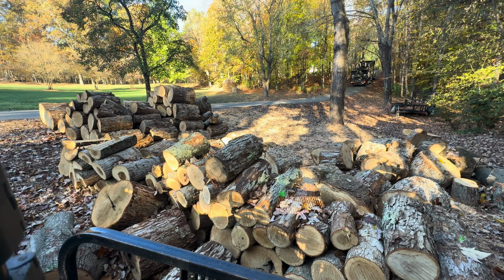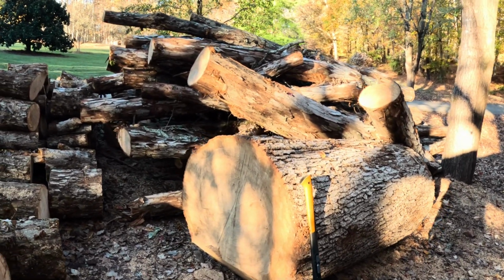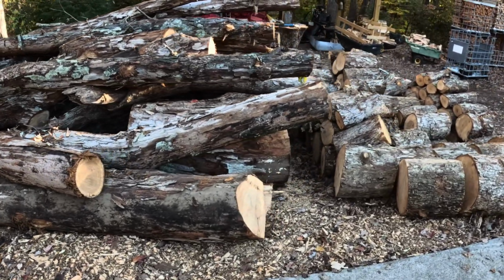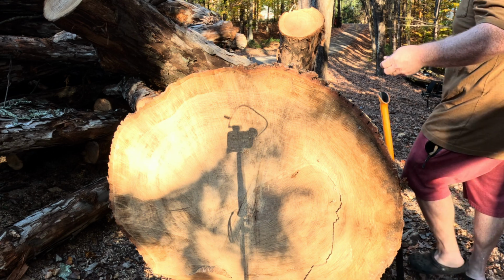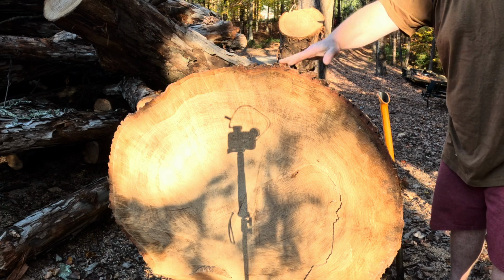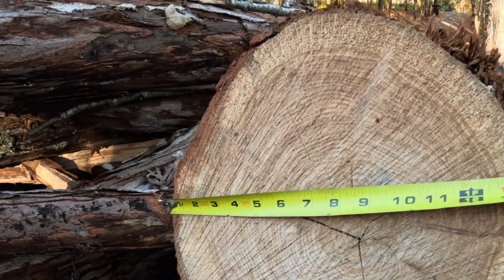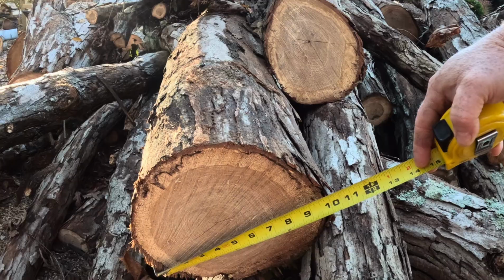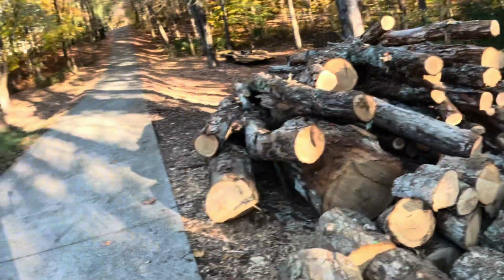A different kind of Facebook message and new tree service!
In this video I had a neighbor a few streets down find me on one of my marketplace ads and offer up a beautiful white oak tree he’s been growing for 106 years! 🤣